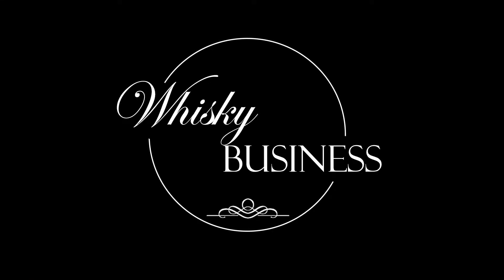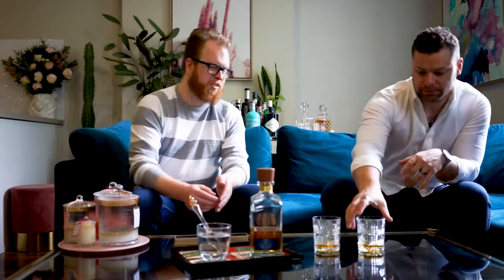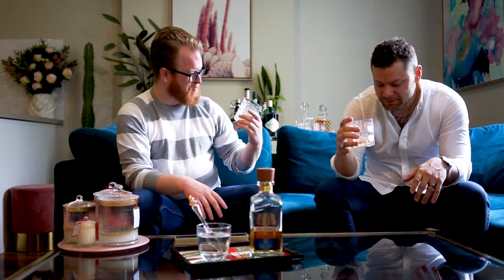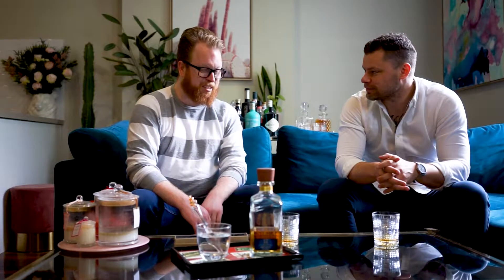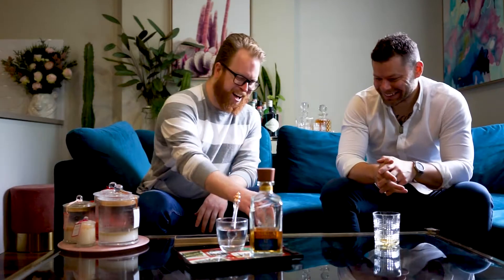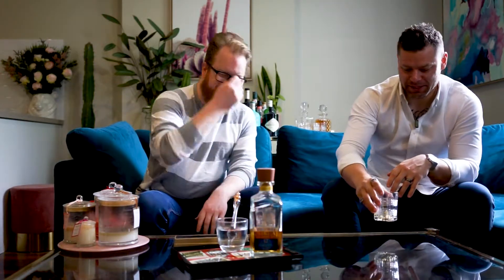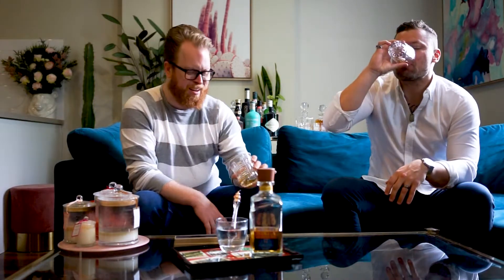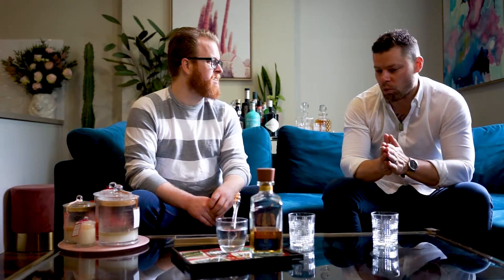Nikka Premium Blended Whisky Review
We head back to Japan this week to take a look at Nikka's 12 Year Old Premium Blended Whisky.